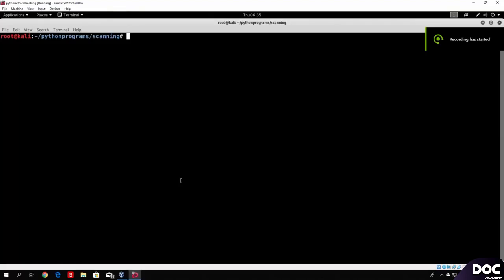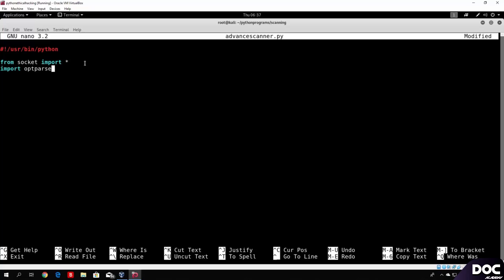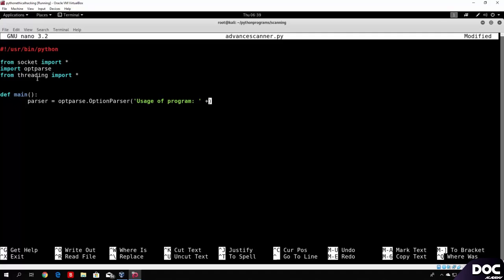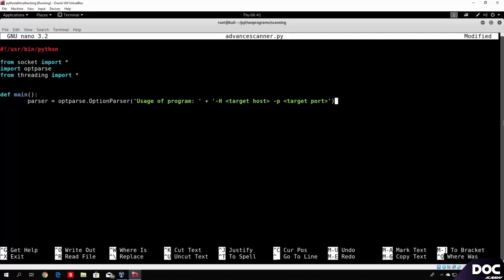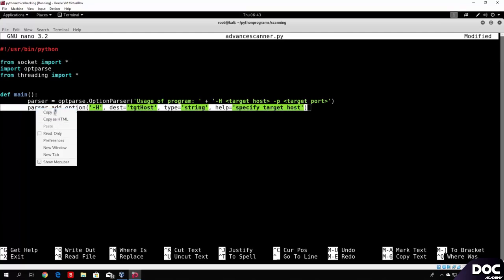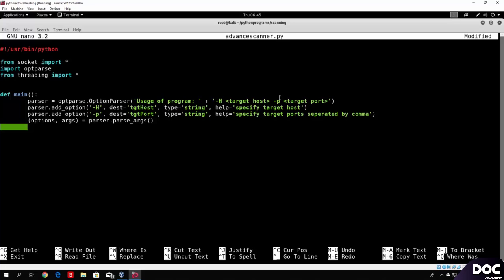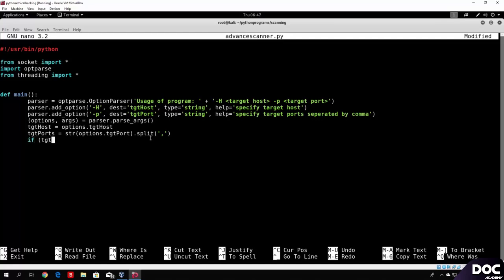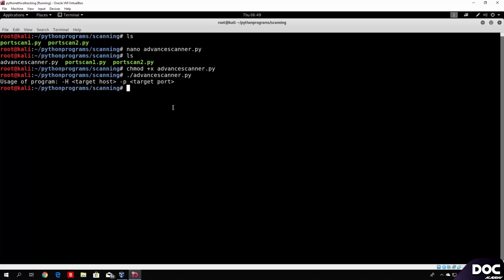shorts viral youtubeshorts trending reels youtube ytshorts subscribe viralvideo viralshorts